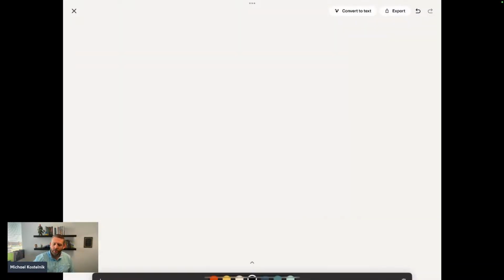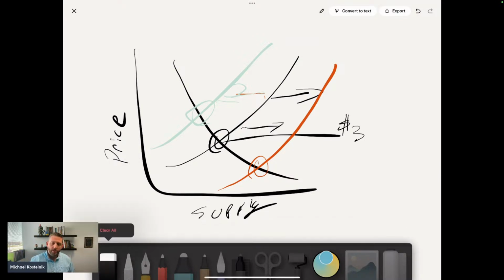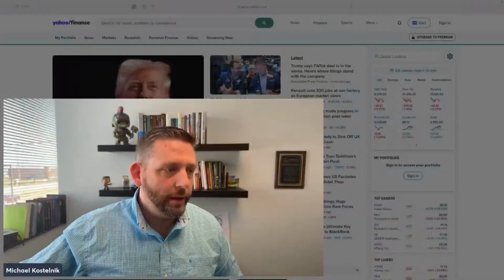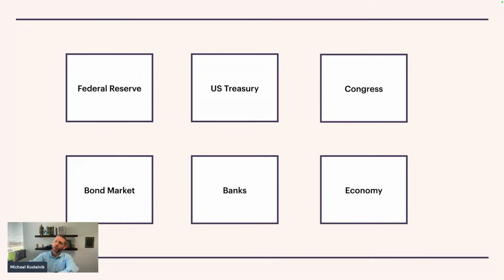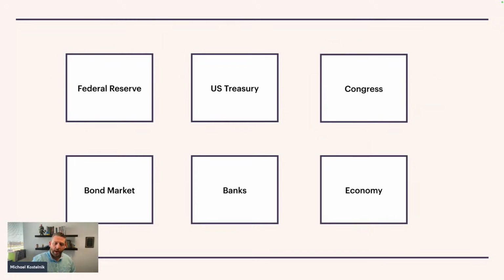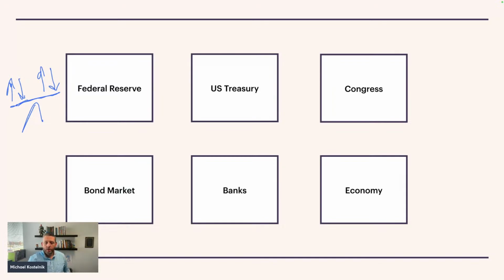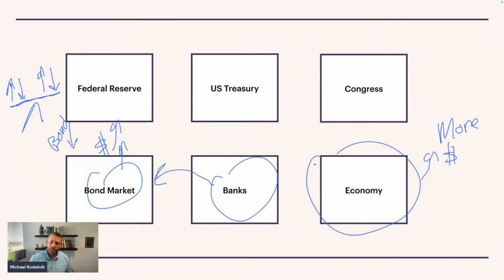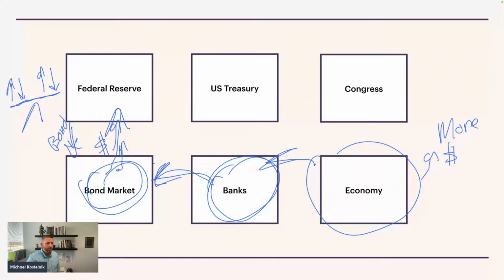Down 4% Yesterday...Why?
Let's talk a little about what's going on in the market